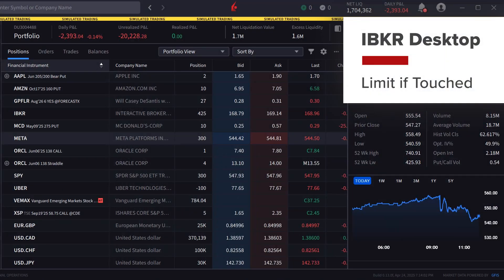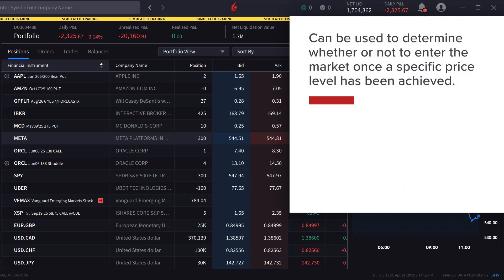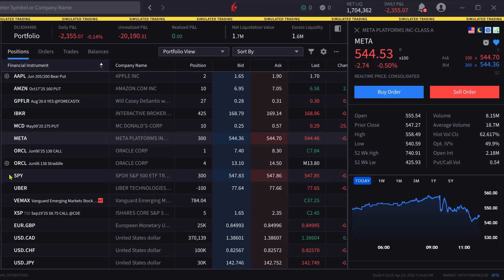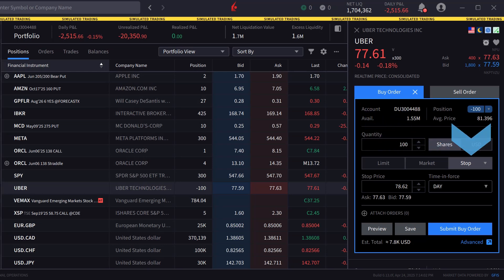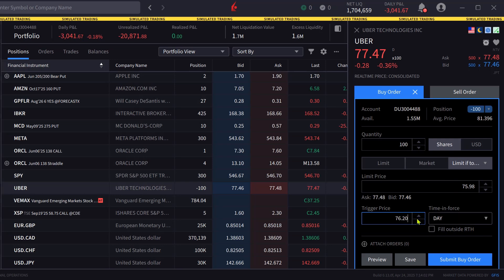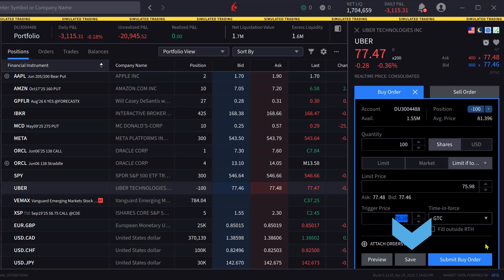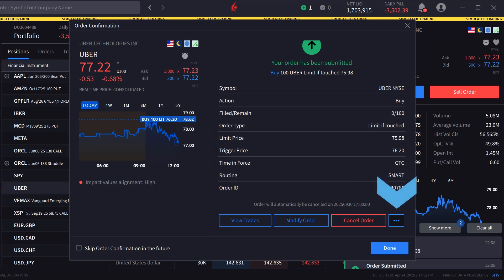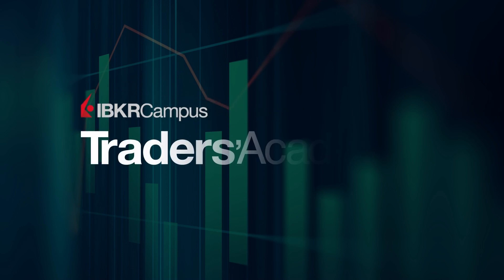IBKR Desktop - Limit if Touched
In this lesson, we’ll define the objective of the Limit if Touched order type and show the investor how to create a Limit if Touched order in IBKR Desktop.